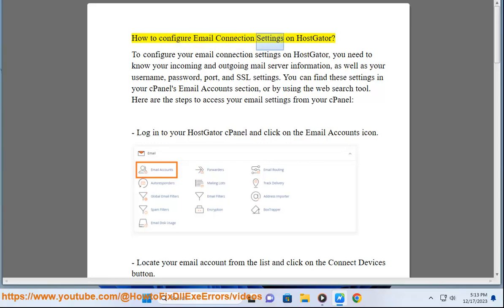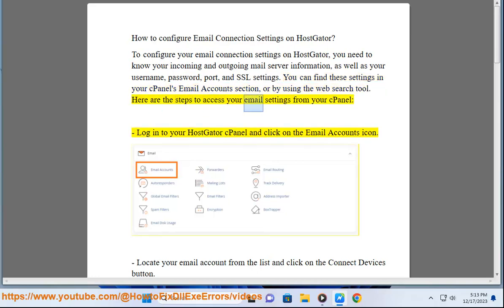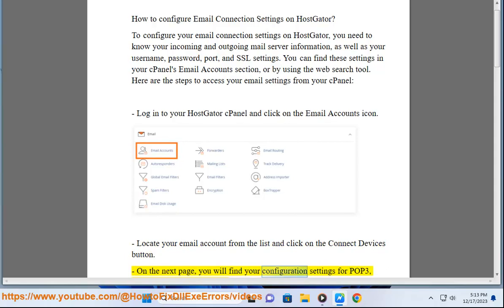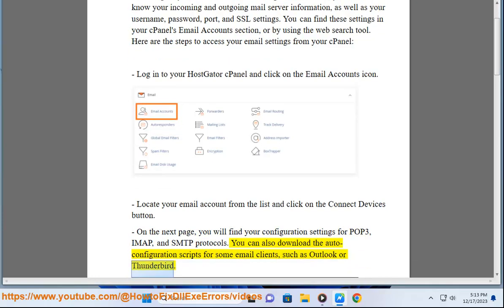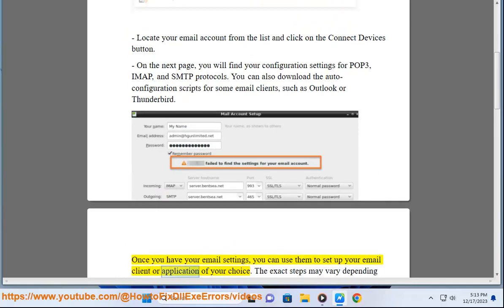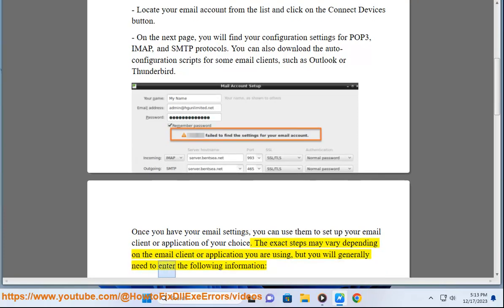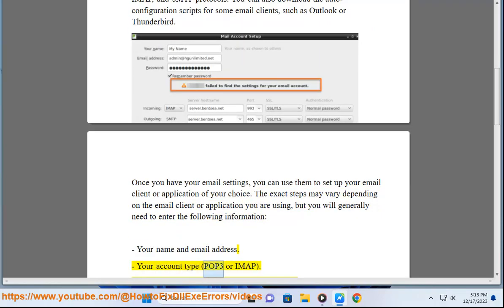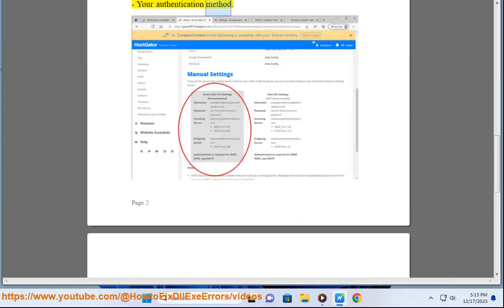Configure Email Connection Settings on HostGator? Hostgator email setup? Hostgator email settings?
i. SMTP (Simple Mail Transfer Protocol) is the protocol used for sending emails. When configuring an email client or server to send emails, you need to provide specific SMTP settings. Here are the common SMTP settings:

1. **SMTP Server Address:**
   - **For Outgoing Mail (SMTP):**
     - Replace "yourprovider.com" with the actual domain of your email service provider.

2. **SMTP Port:**
   - **For Unencrypted Connection (Plain Text):**
     - Port: 25
   - **For Secure Connection (SSL/TLS):**
     - Port: 465 (SSL) or 587 (TLS)

3. **Security Type:**
   - **For SSL Connection:**
     - Select SSL or use Port 465.
   - **For TLS Connection:**
     - Select STARTTLS or use Port 587.
   - **For Unencrypted Connection:**
     - Select None or use Port 25.

4. **Authentication Method:**
   - **Username/Password:**
     - Provide the username and password associated with your email account.

5. **SMTP Authentication:**
   - **Authentication Type:**
     - Choose "Login" or "Plain" for basic authentication.
     - Some providers may use "CRAM-MD5" or "NTLM" for more secure authentication.

6. **Connection Type:**
   - **For Persistent Connection:**
     - Choose "Keep me signed in" or a similar option to keep the connection open after sending emails.
     - Useful to avoid repeated logins for each email sent.

7. **Require Secure Authentication:**
   - **Option to Enable Secure Authentication:**
     - Check or enable this option to ensure that authentication is done securely.

8. **SMTP Relay Server:**
   - **If Required for Sending Emails:**
     - Some ISPs or networks may require you to use their SMTP relay server for outgoing emails.

9. **Additional Settings:**
   - **Use the same settings as for incoming mail (if applicable):**
     - Some email providers recommend using the same settings for both incoming and outgoing mail.

Keep in mind that these settings can vary slightly depending on your email service provider. It's essential to check with your email provider or IT department for the specific SMTP settings they recommend. Additionally, if you're setting up SMTP for a custom domain, you may need to use the SMTP server provided by your hosting provider.

Always ensure that your email client or server supports secure connections (SSL/TLS) to enhance the security of your email communication, especially when sending sensitive information.

ii. The choice between POP3 (Post Office Protocol version 3) and IMAP (Internet Message Access Protocol) with SSL (Secure Sockets Layer) depends on your specific needs and preferences. Both protocols allow you to retrieve emails from a mail server, but they have some key differences:

1. **POP3 with SSL:**
   - **Overview:** POP3 is a protocol that downloads emails from the server to a local device. With SSL (or its successor TLS - Transport Layer Security), the communication between your email client and the mail server is encrypted for enhanced security.
   - **Advantages:**
     - Efficient for users who want to download emails to a single device.
     - Can be a good choice if you have limited server space and want to store emails locally.
   - **Considerations:**
     - Emails are typically downloaded and removed from the server, so they are stored locally on the device.

2. **IMAP with SSL:**
   - **Overview:** IMAP is a protocol that allows you to access emails directly on the mail server. IMAP stores emails on the server, and changes made on one device are reflected on all devices connected to the same email account. When used with SSL, the communication between your email client and the server is encrypted.
   - **Advantages:**
     - Ideal for users who access their emails from multiple devices (e.g., computer, smartphone, tablet).
     - Emails are stored on the server, providing a centralized and synchronized view across devices.
   - **Considerations:**
     - Requires more server space since emails are stored on the server.

**Choosing Between POP3 and IMAP:**

- **Single Device vs. Multiple Devices:**
  - If you primarily access emails from a single device, POP3 may be sufficient.
  - If you use multiple devices and want synchronized access to your emails across all devices, IMAP is a better choice.

- **Local Storage vs. Server Storage:**
  - POP3 downloads and removes emails from the server, storing them locally.
  - IMAP stores emails on the server, allowing access from multiple devices.

- **Space Considerations:**
  - If you have limited server space and prefer local storage, POP3 may be more suitable.
  - If server space is not a concern, and you want a consistent email experience across devices, IMAP is preferable.

- **Security:**
  - Both POP3 and IMAP can be used with SSL for encrypted communication, providing a secure connection.